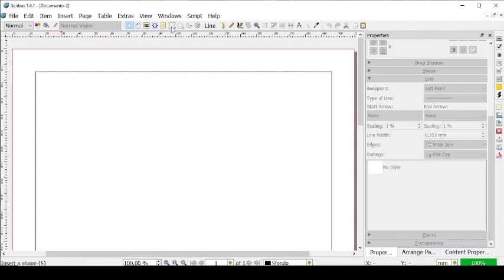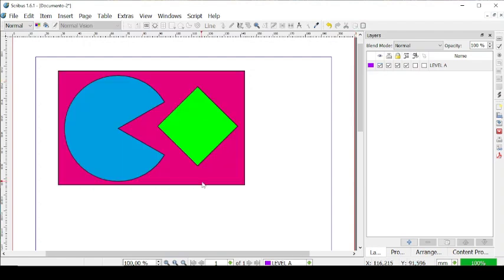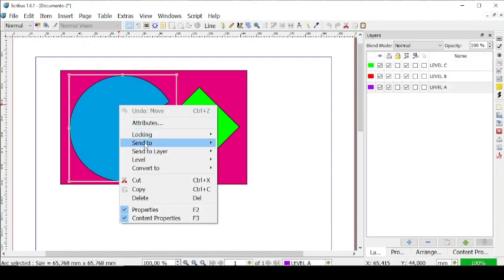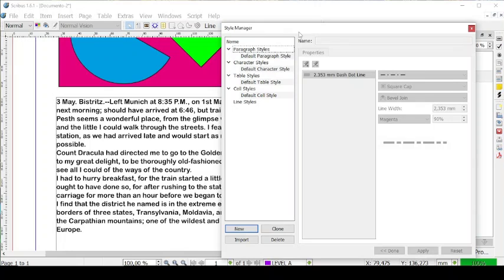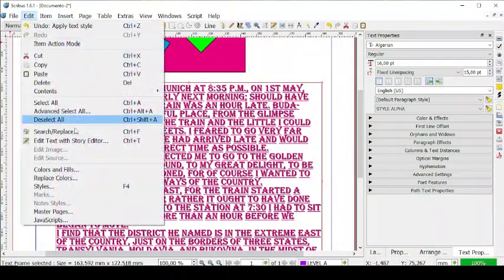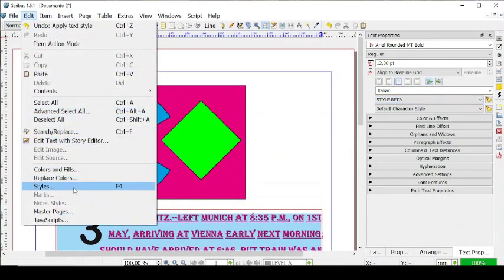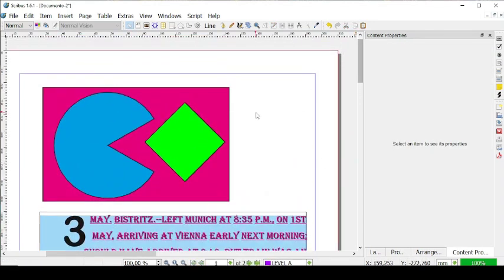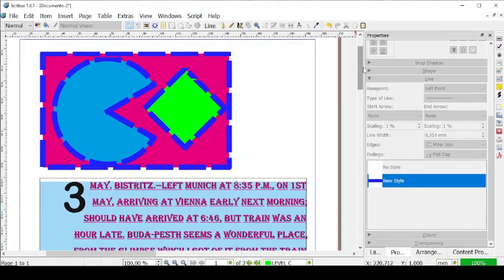SCRIBUS - Lesson 13 - Creating Layers, Deleting, Managing Styles, Paragraph, Character, Table Styles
Videocourse SCRIBUS - Lesson 13 - Layers, Creating Layers, Deleting Layers, Creating and Managing Styles, Paragraph Styles, Character Styles, Table Styles

How to open the Layers Window to handle the elements on a SCRIBUS document. Creating new layers and adding them to the existing one, sending the elements to the new layers, blocking layers and making them invisible. Creating Styles, Paragraph Styles, Character Styles, Table Styles to manage your document with ease.